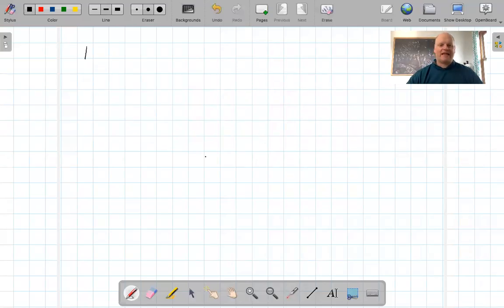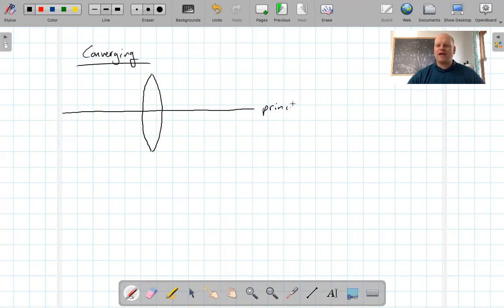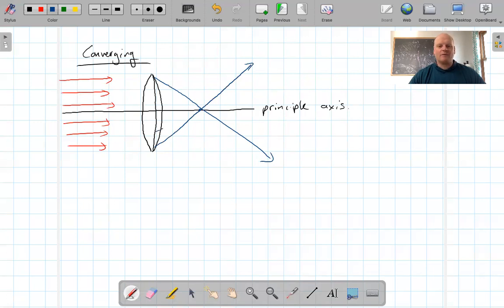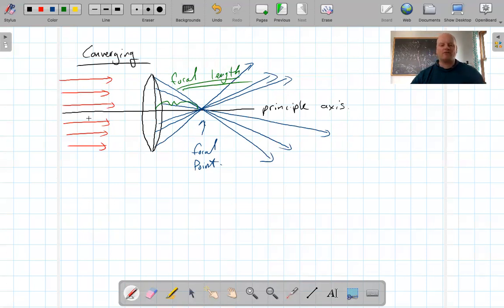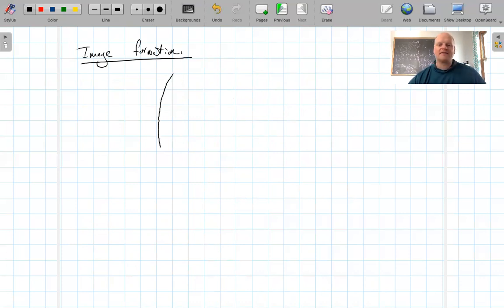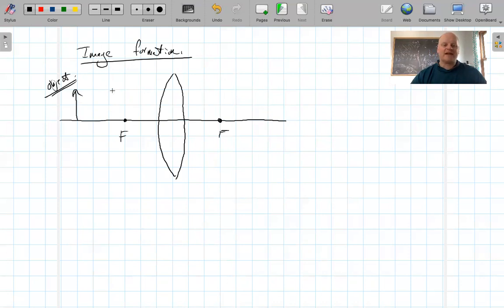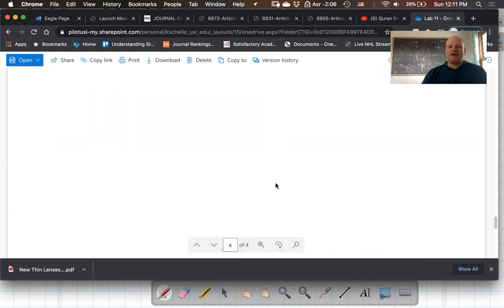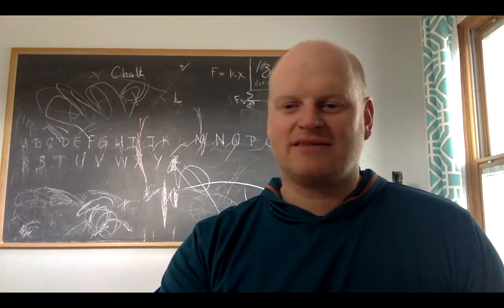Lenses Intro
PHYS 206L: Lab 11: Lenses